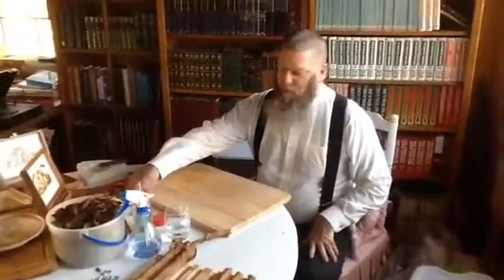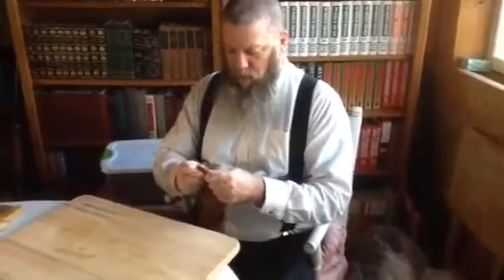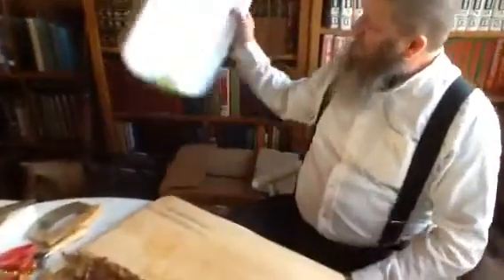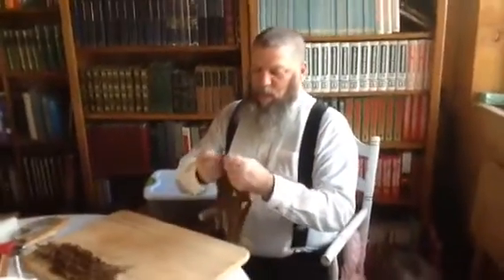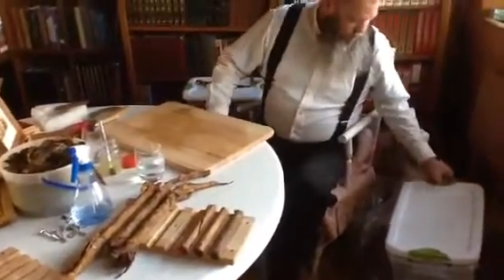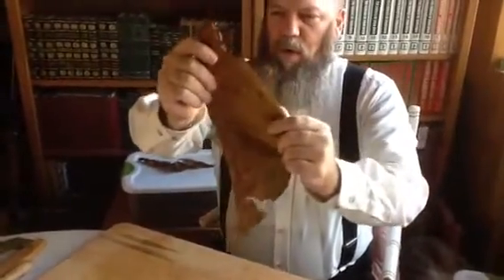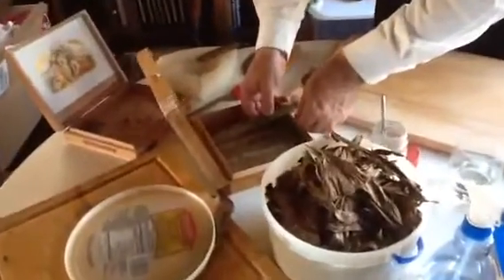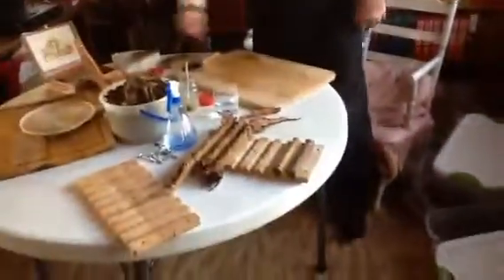Poppa B. Cigar Roll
This is not a cigar rolling tutorial. It's just how I do it.